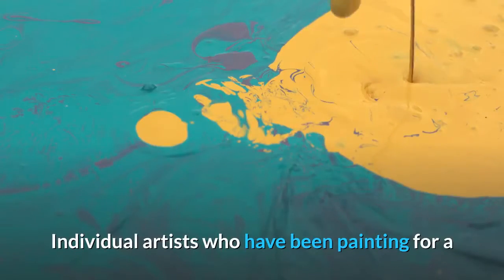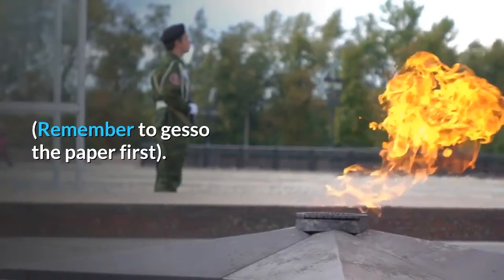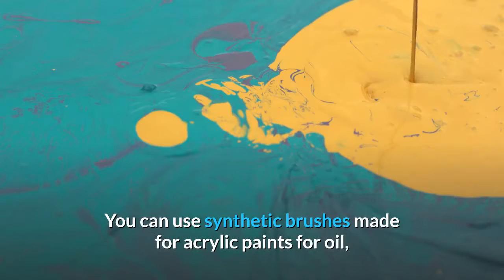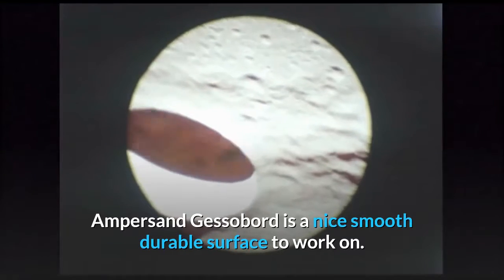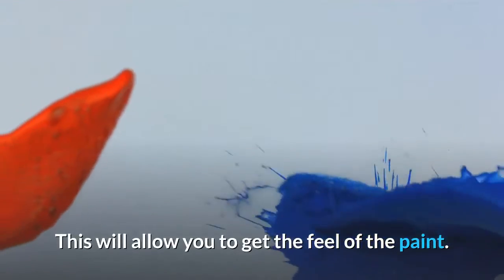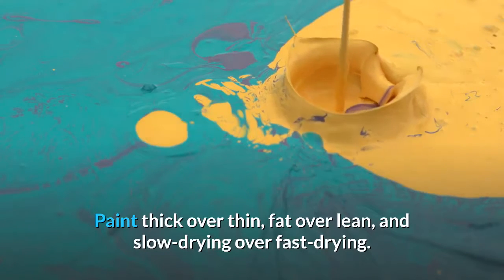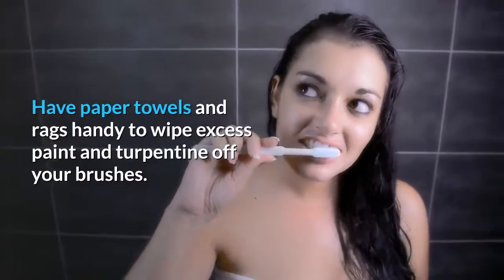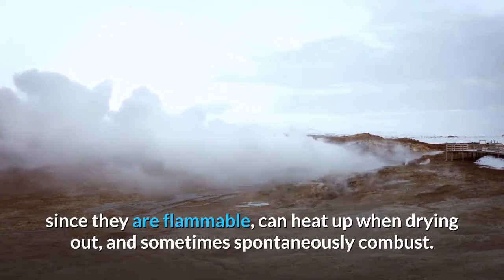10 Oil Painting Tips For Beginners- Oil Painting Portrait Service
Professional Hand Painted Of Your Ordinary Photo To High End Oil Painting Portrait That Will Be Valued & Cherished For Generations

Materials used:
• Oil paints
• Glass palette
• Palette knife

Why Us?